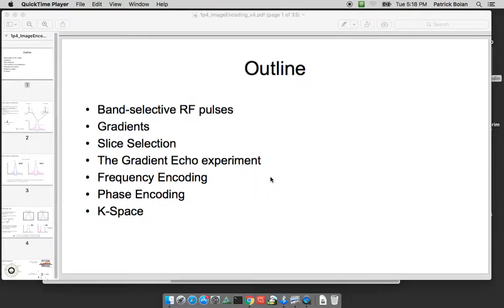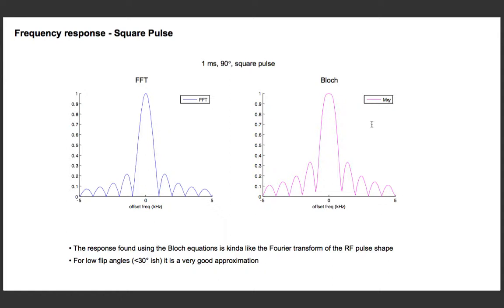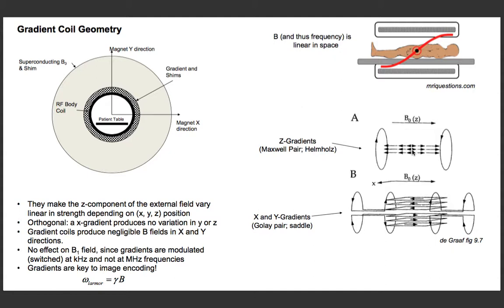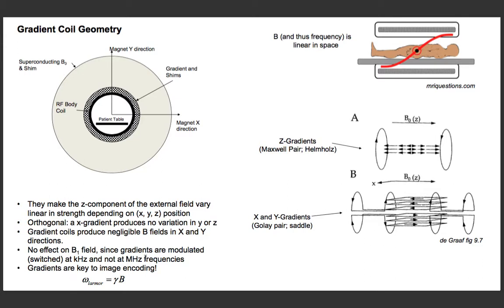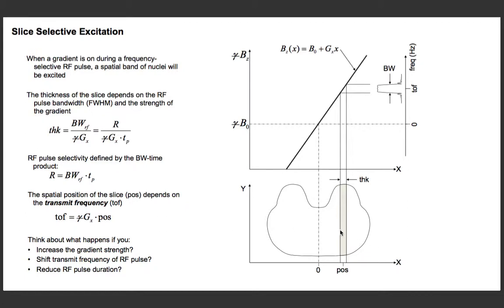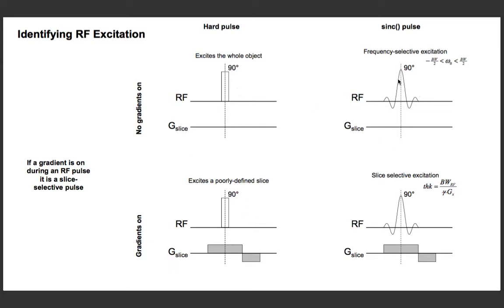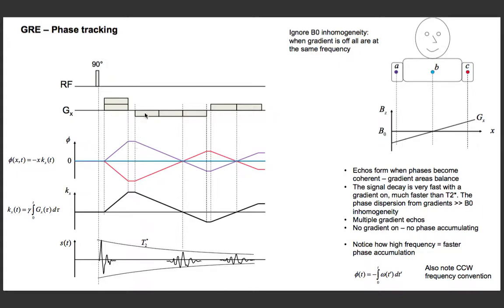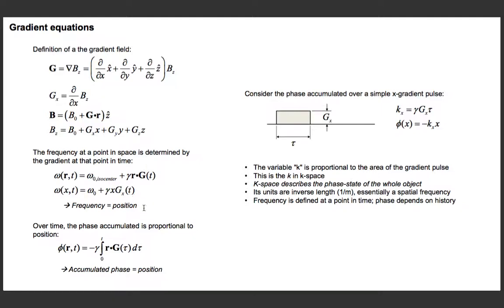Lecture 1p4 pt1 Image Encoding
MPHYS 8147 1p4 part 1/2